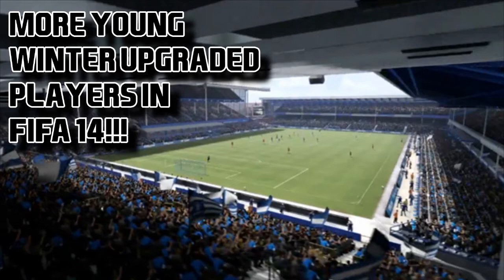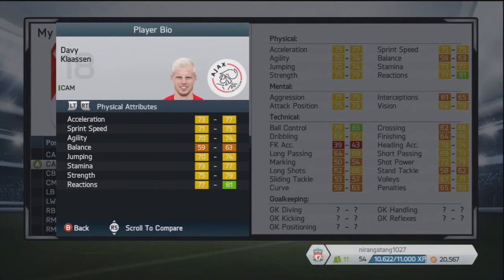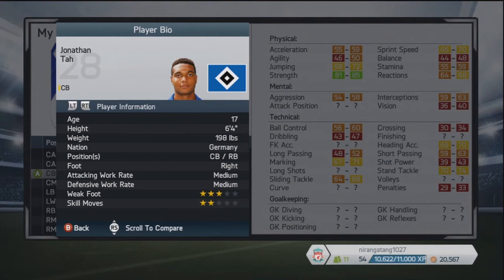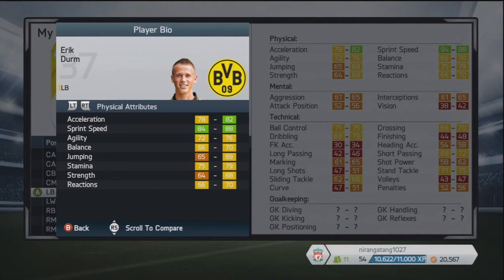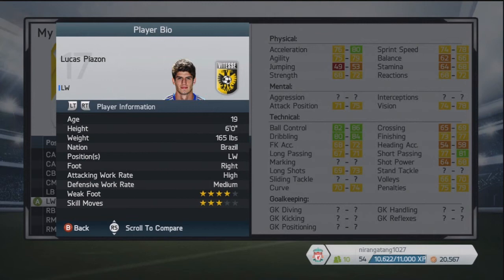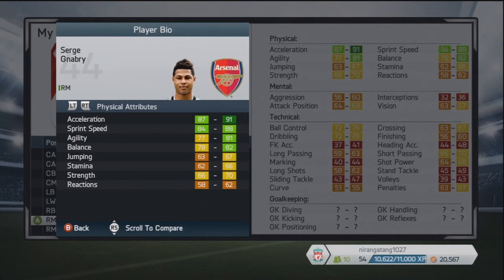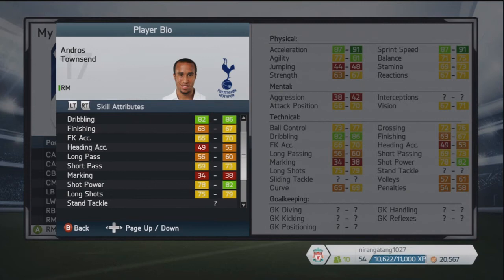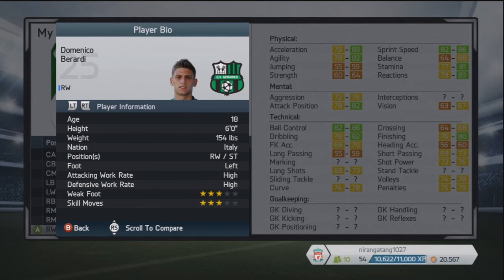More Young Winter Upgraded Players In Fifa 14!!!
Last week(ish) I went through the annual EA winter upgrades for Fifa 14 Career Mode and FUT, so this week i'll be going through 10 more awesome players who have just been given upgrades including Paul Pogba, Ross Barkley & Jonothan Tah! Enjoy!!